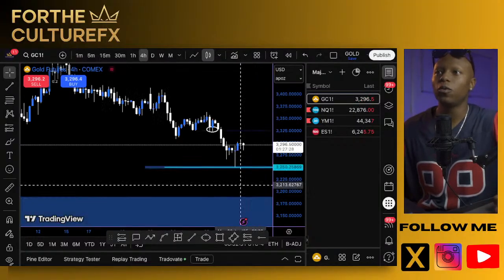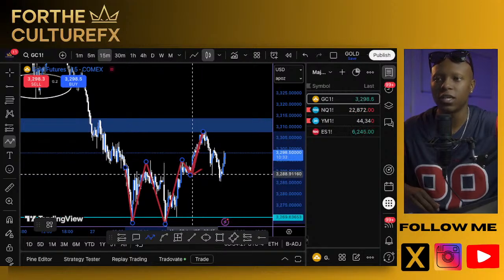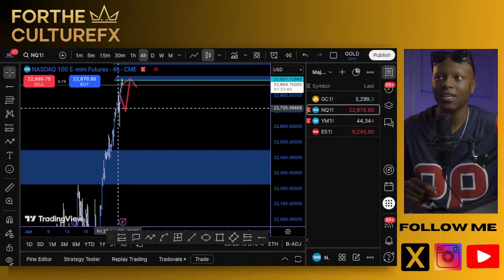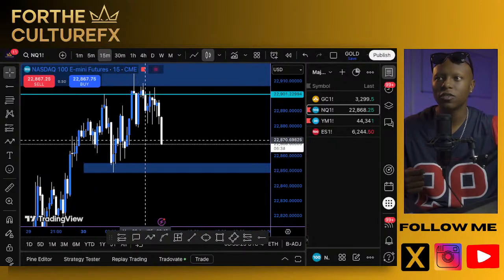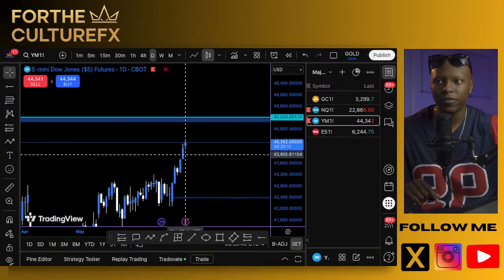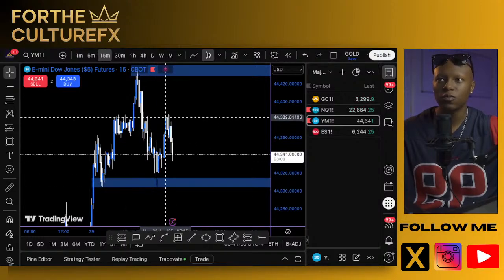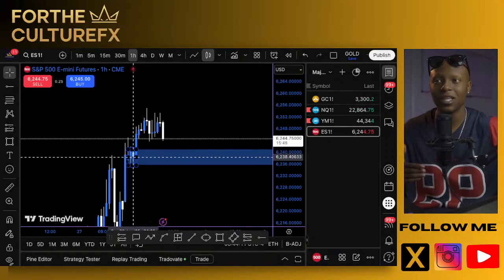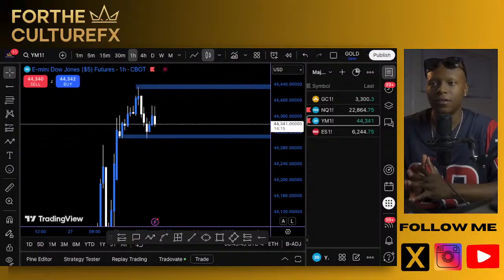Pre Market Prep Next Moves for Gold, Nas100, Dow and More!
Click the link to become a VIP Member !